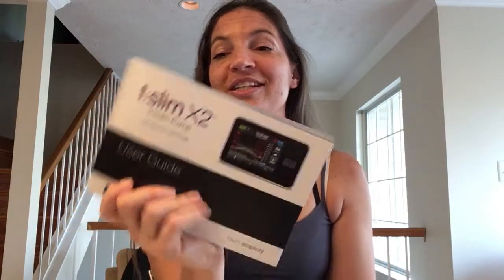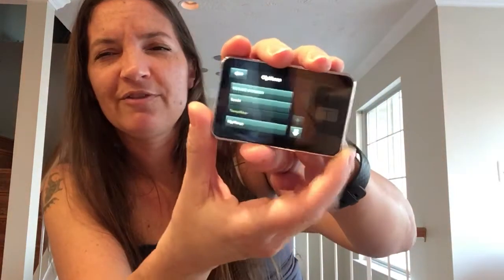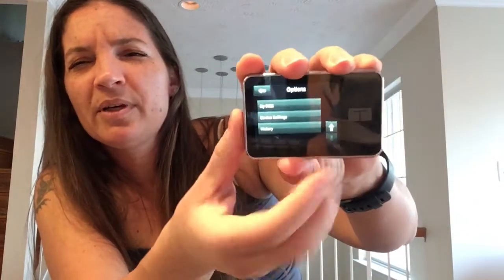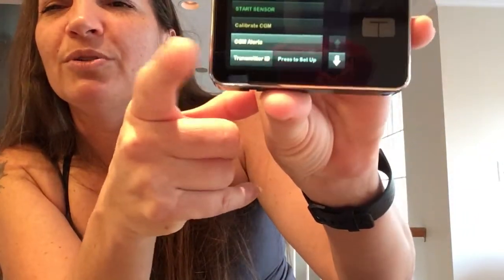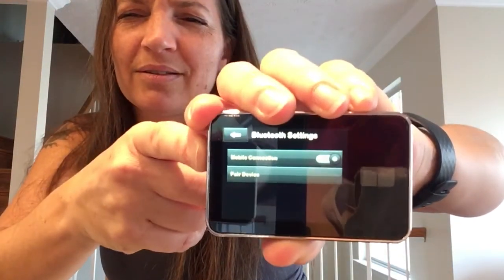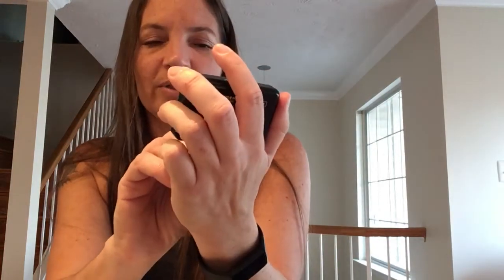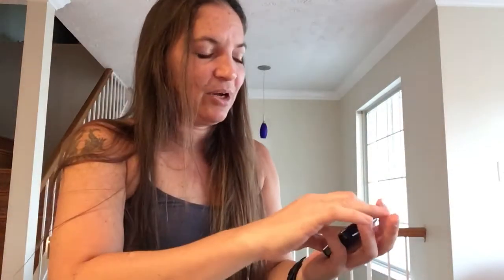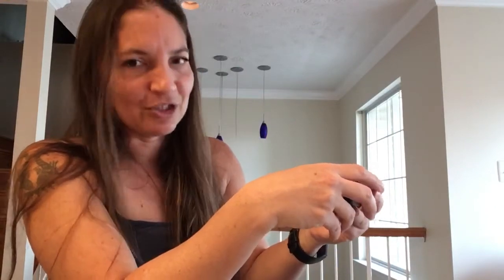Setting up my new Tandem t:slim X2: Sound Volume (choosing volume for alarms and alerts)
And just as exciting as the title promises it to be. In this video, I try to cover the portion of set up that can be found under Device Settings. (Reminder: my pump has Basal-IQ technology, and the menu is somewhat different than pumps with Control-IQ). Device Settings includes: Display Settings, Bluetooth Settings, Time and Date, Sound Volume, and Security Pin. Though most of the discussion involves the settings under Sound Volume, I do try to address each category. Even if it is by saying absolutely nothing at all. That’s my story, and I’m sticking with it.